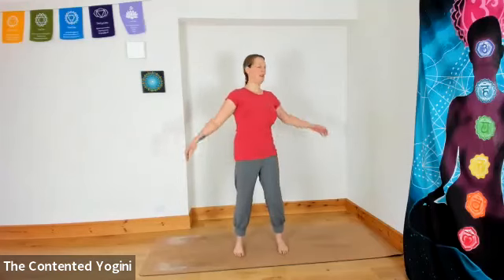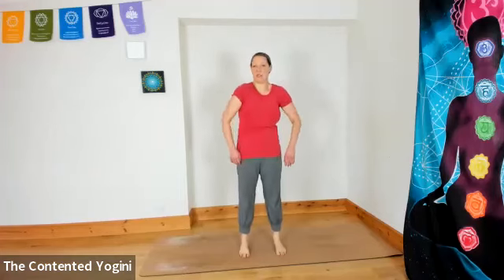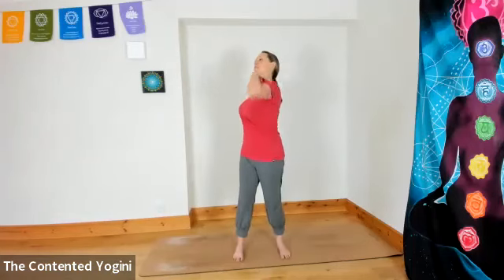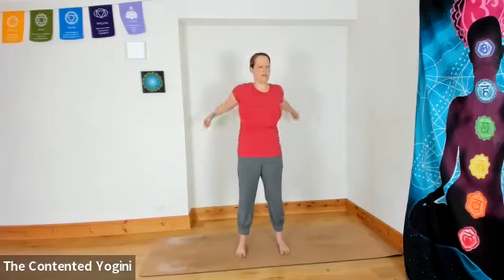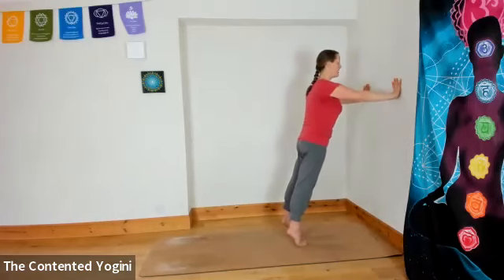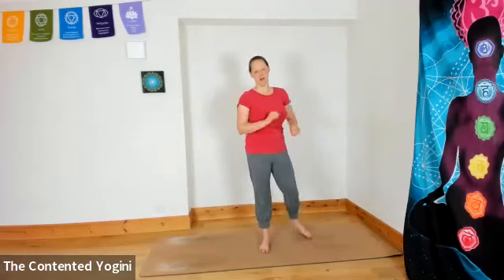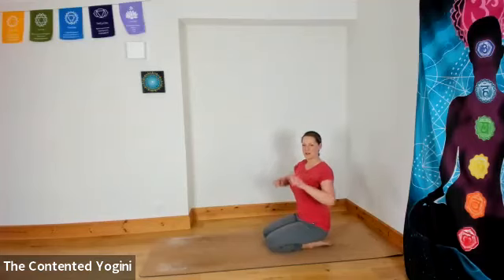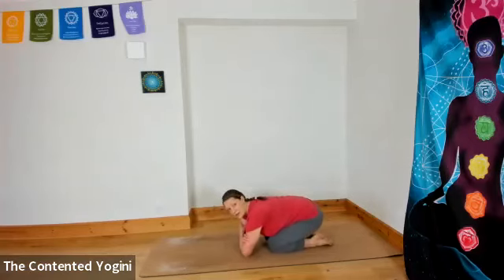Yoga - Short Practice for Upper Body Strength